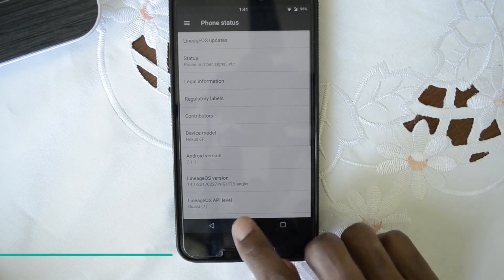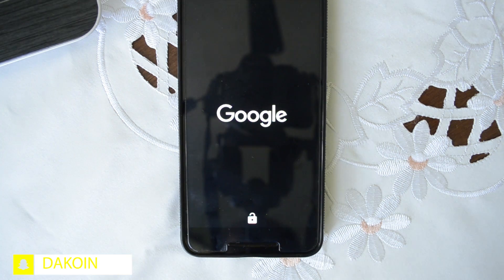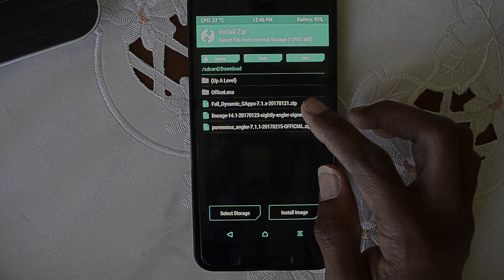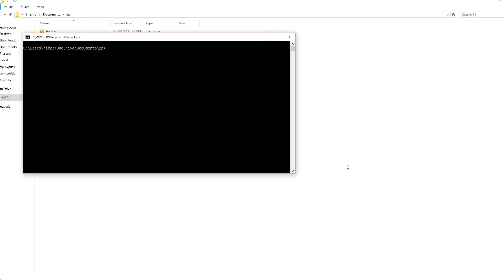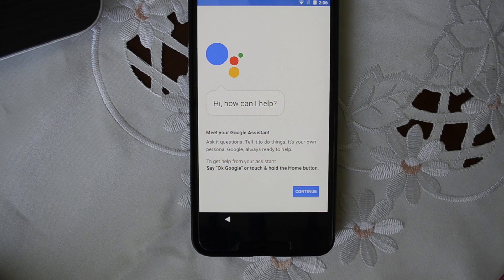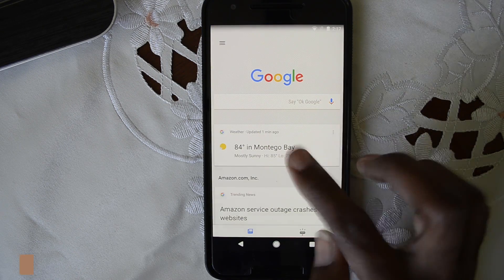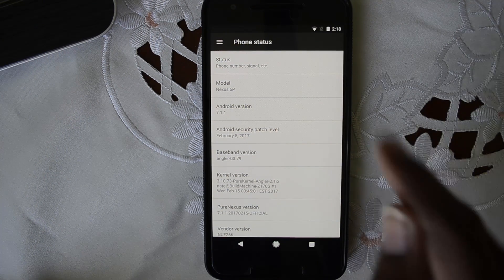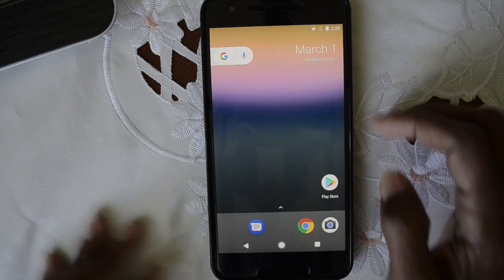PURE NEXUS ROM- Road to the perfect ROM (Episode 2)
Pure Nexus ROM, is it the best custom ROM?!!

Big thanks to BeansTown106 and Dwitherell for this awesome ROM!!

**Sorry for the crap Audio...new mic coming soon**

Periscope: Dakoin